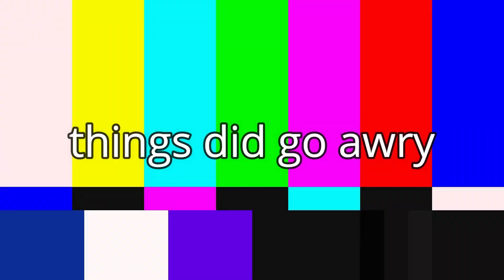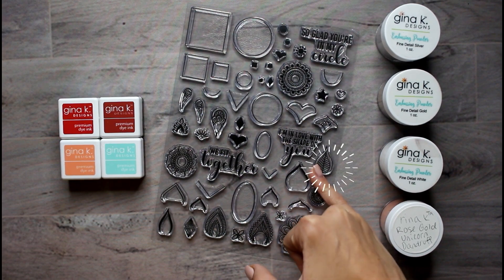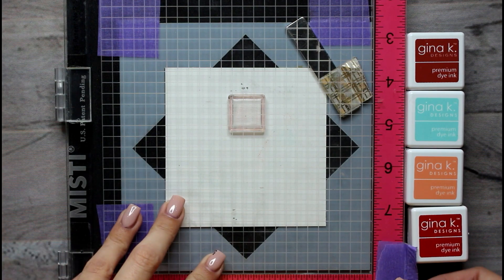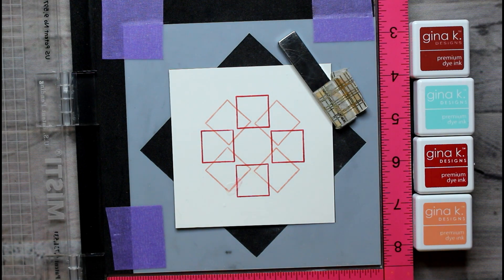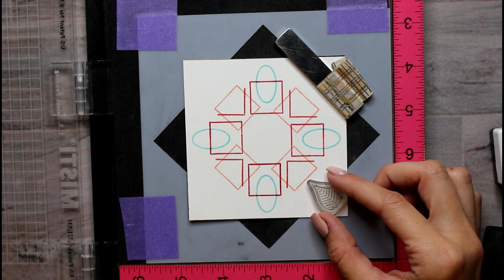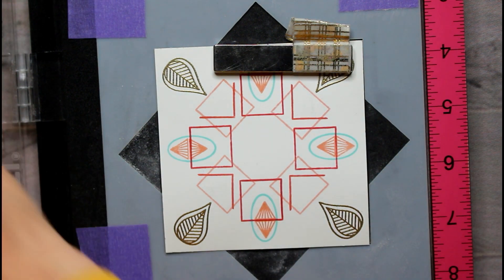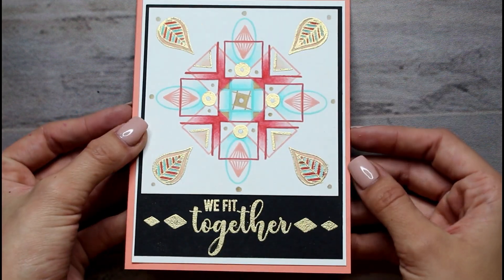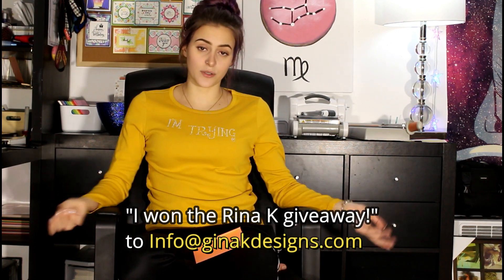Blindfolded Mandala Card!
I can't see what does it look like

Tidy Towel and Connect Glue Holders: